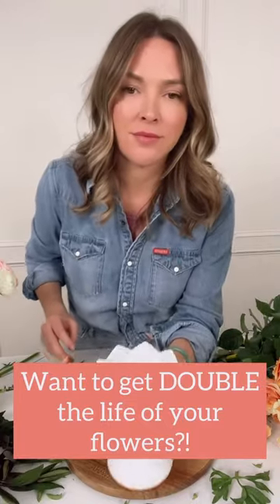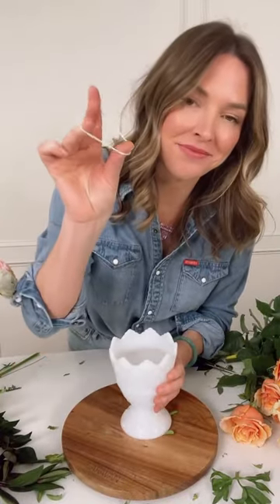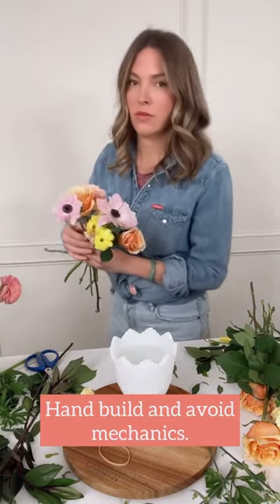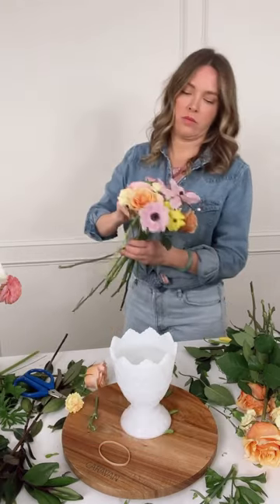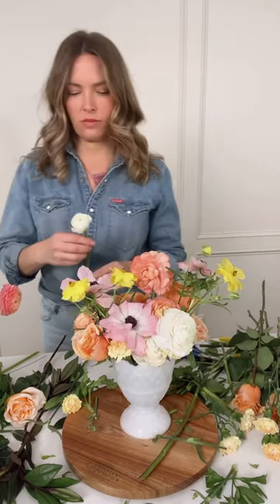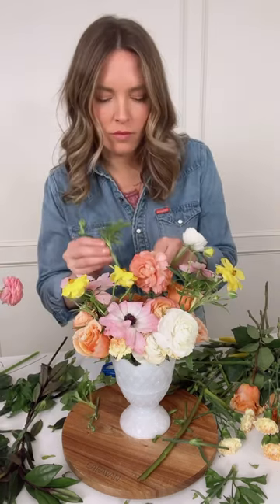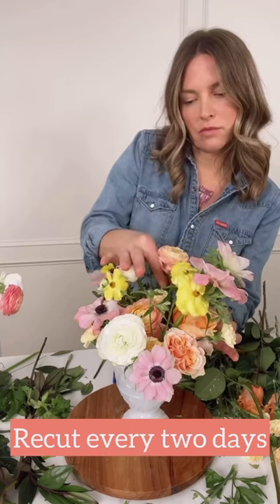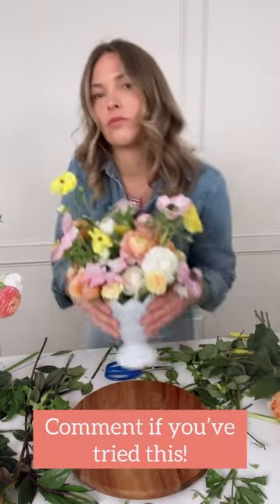Double Your Flower’s Vase Life! Let me show you how!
How often do you hand-build an arrangement???
While this isn’t always possible for wedding and event work, it’s a great idea when making arrangements for gifts because you can extend the life dramatically when the flowers are re-cut every two days. Have you ever tried this method?